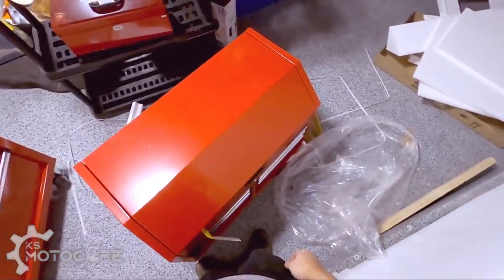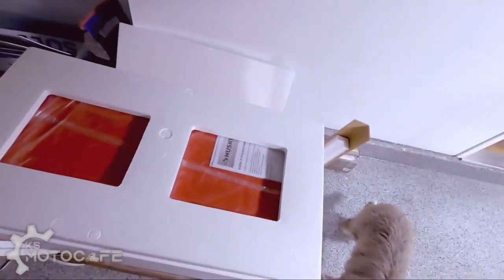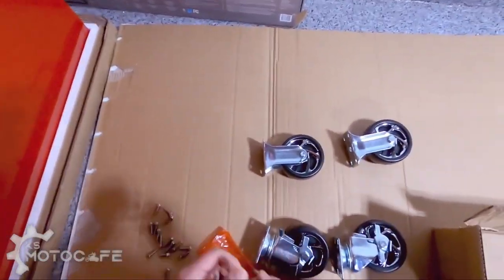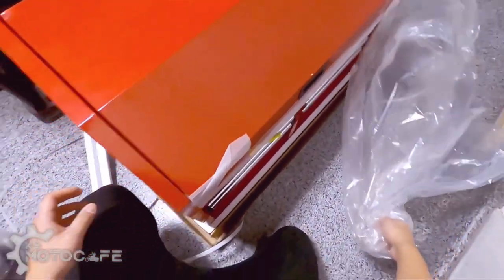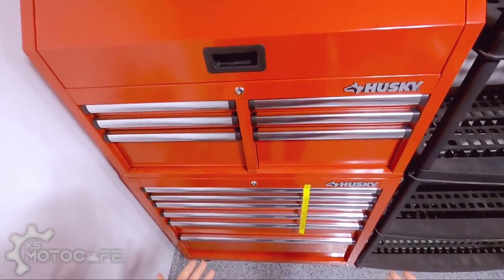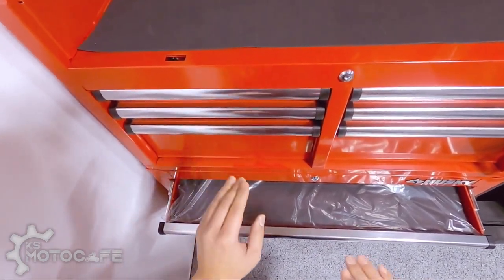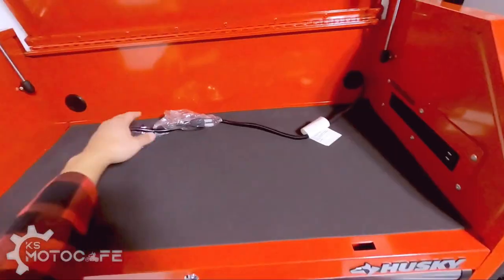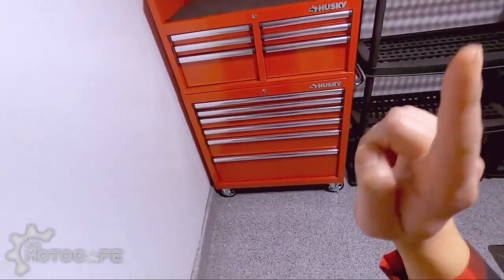Unboxing and Installing My Husky 36 Inch Tool Chest | Garage Makeover Ep 4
Here is my unboxing and installation my Husky 36 Inch Tool Chest that I bought from  @HomeDepot   @homedepotcanada  . After the struggle of loading and unloading the Husky Standard-Duty 36 inch 12-Drawer Tool Storage Chest and Rolling Cabinet Combo in Gloss Red by myself, it was time to unbox and install the Husky 36 inch tool chest, followed by a a quick first impression Husky 36" tool chest review! r!

00:00 How Heavy Is Husky Tool Chest?
01:21 Unbox Husky 36 Tool Chest
02:25 Where are the wheels on the husky tool chest?
03:27 What tools you need to install the husky tool chest
03:57 How to install wheels on husky tool chest
06:07 What are the holes on the bottom of husky chest for?
06:58 Husky 36 inch tool chest walkaround and walkthrough

Motorcycle: 2020 Harley Sportster Iron 883